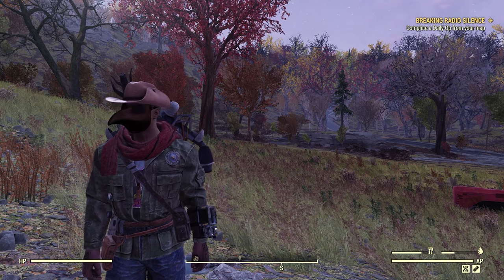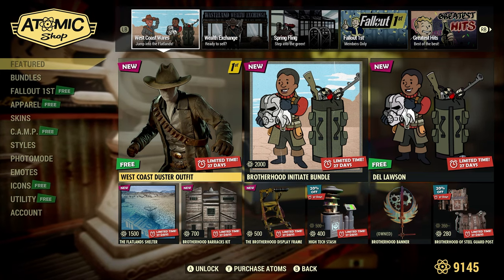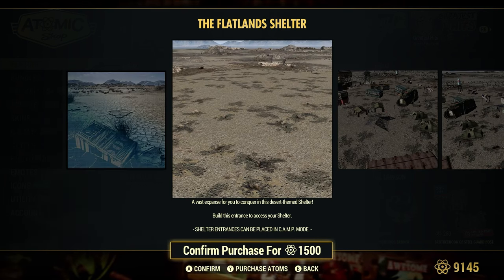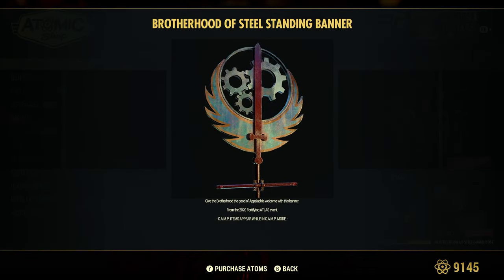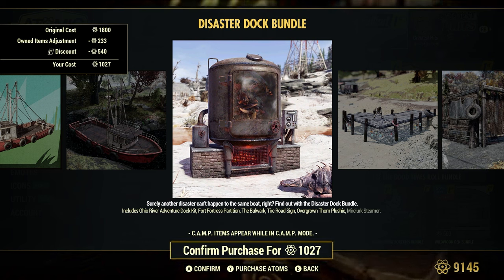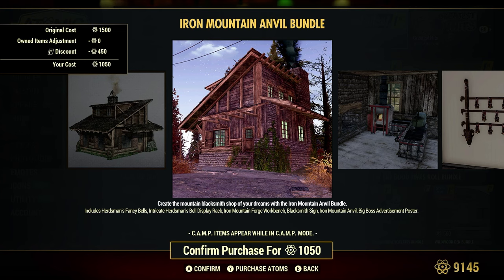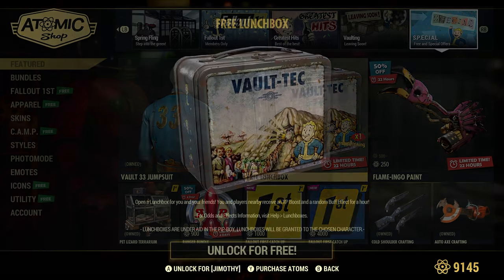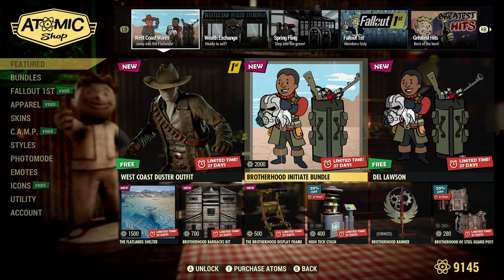Fallout 76 Surprise Atomic Shop Update For Thursday April 11, 2024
FO-76 Surprise Atomic Shop Update For Thursday April 11, 2024
The West Coast Duster Outfit is the outfit that The Ghoul wears in the new 2024 Fallout TV Series on Prime.
Featured Section with some free items for Fallout 1st and Everyone.
Fallout1st Section with Bundles Sales. Discounts.

Thanks to my channel members:
- ArtisticallyArranged
- Boogaloo Bronson
- michael edwards
- Nigel Wiffen
- heather
- Whitetribe
- Starwind138
- Robco